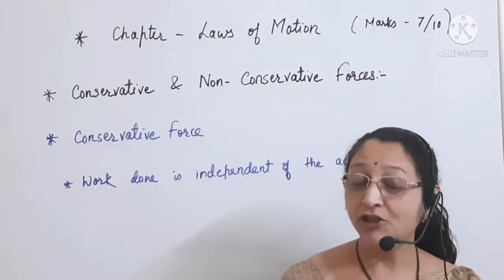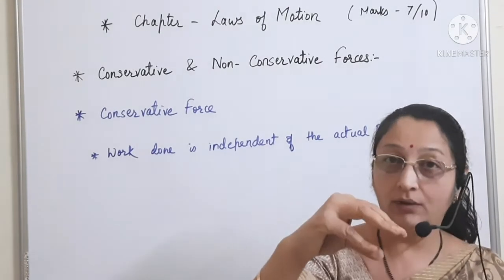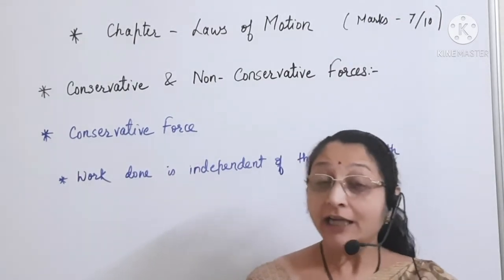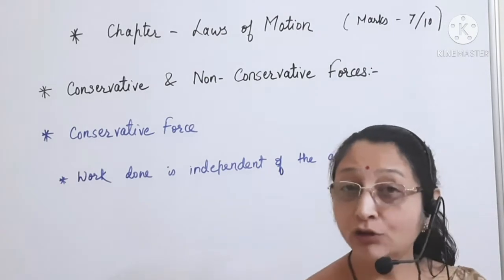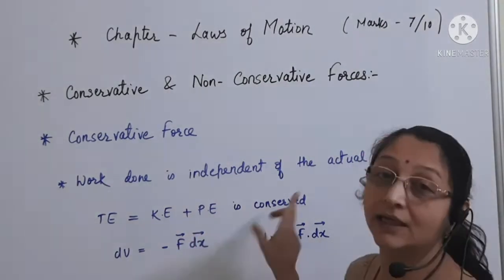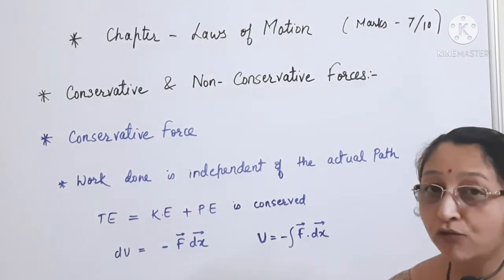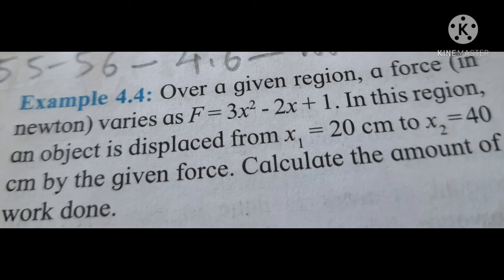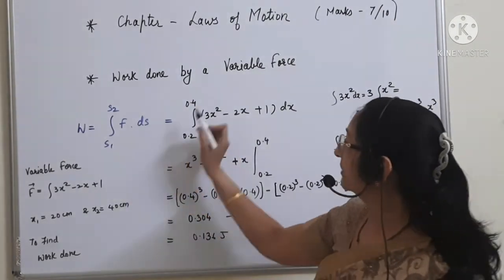lecture 4 XI Science Chapter.. laws of motion ...subtopic.. conservative and nonconservative forces